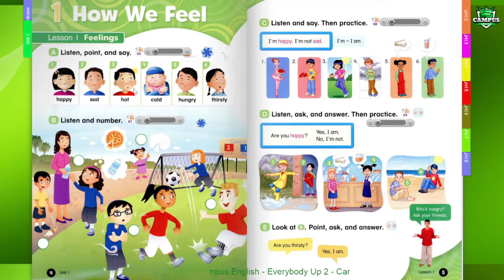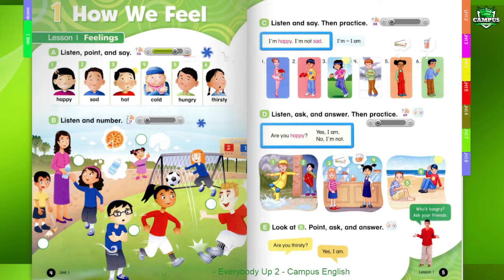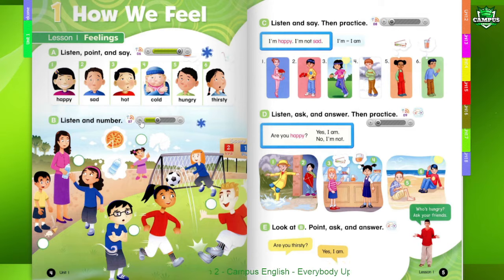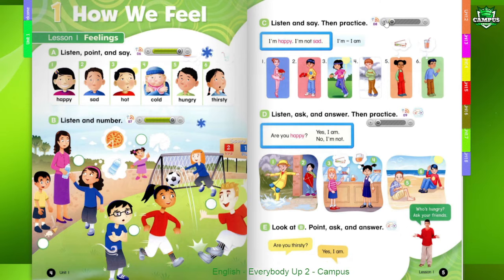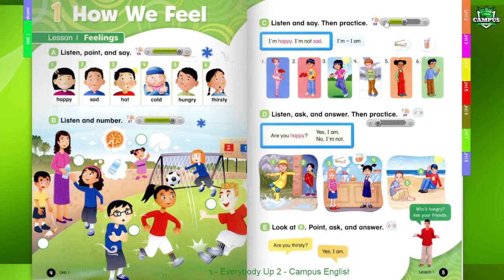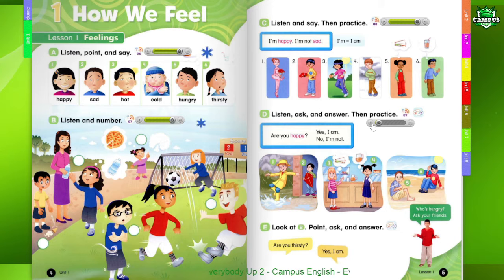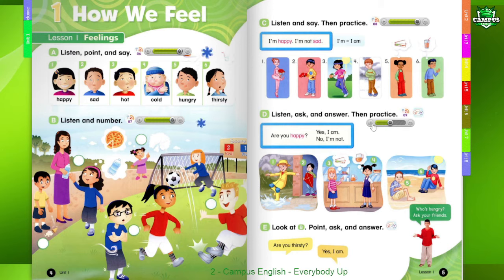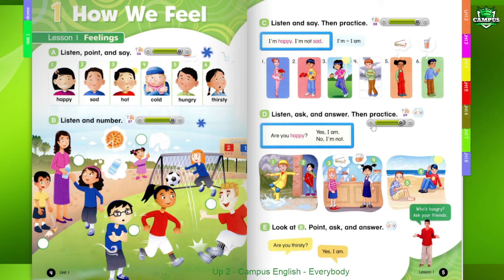Everybody up 2 - Unit 1 - How we feel - Lesson 1 - Fellings